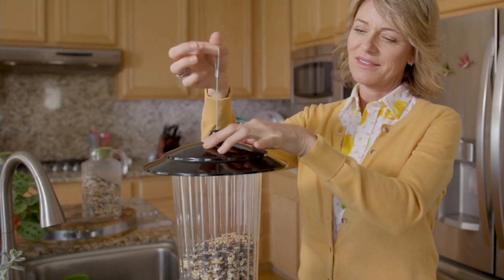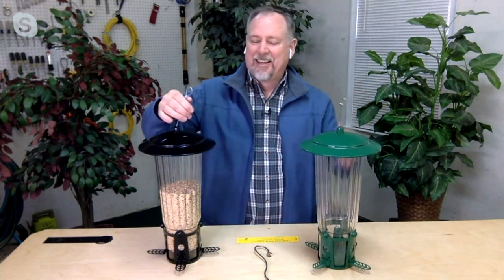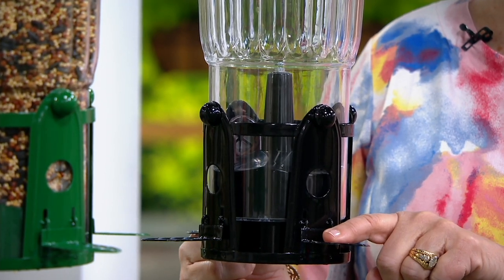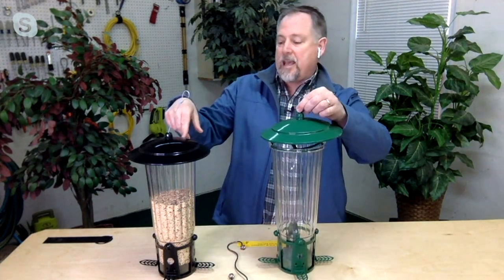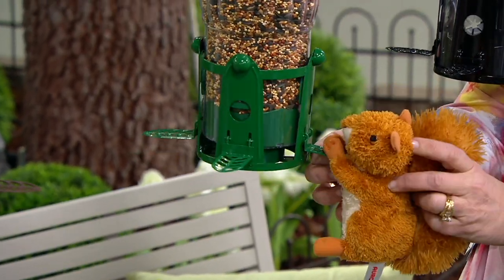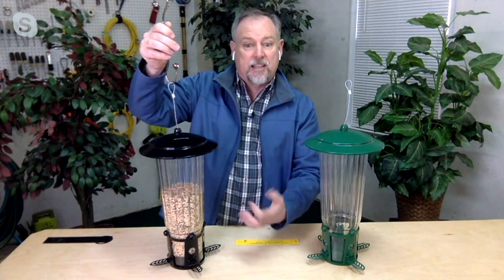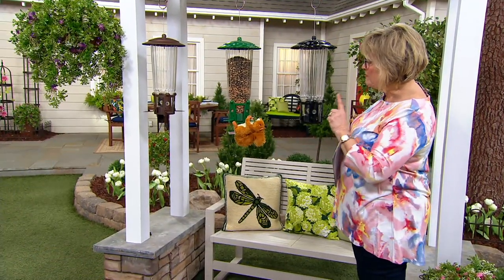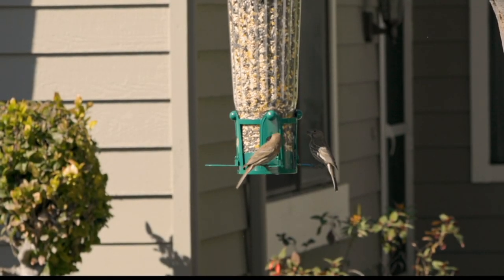Perky Pet Squirrel- Be-Gone MAX Bird Feeder and Hook Set on QVC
Perky Pet Squirrel- Be-Gone MAX Bird Feeder and Hook Set

Buh-bye bushy-tailed culprits -- pesky squirrels have met their match! Stop the stealing of seed by these crafty criminals and ensure your backyard birds get the feed they need with this Squirrel-Be-Gone bird feeder. Feed ports close under the squirrel's weight, preventing them from gaining access to seeds. From Perky Pet.